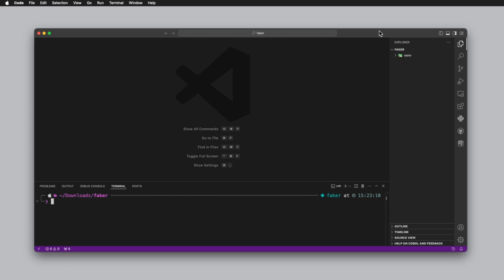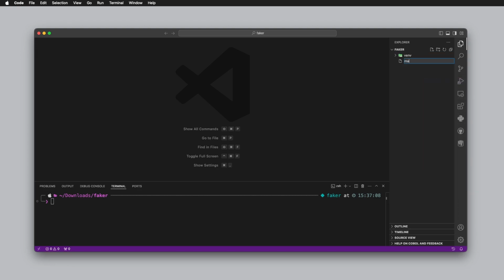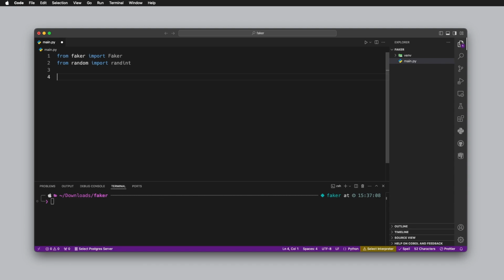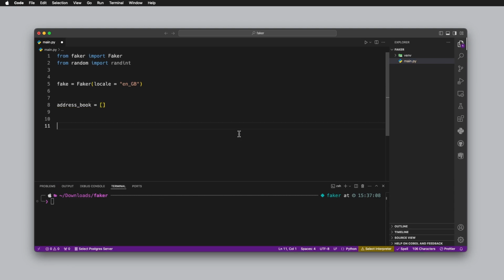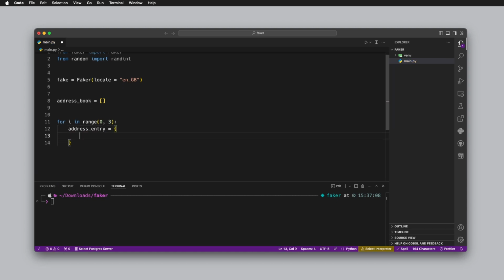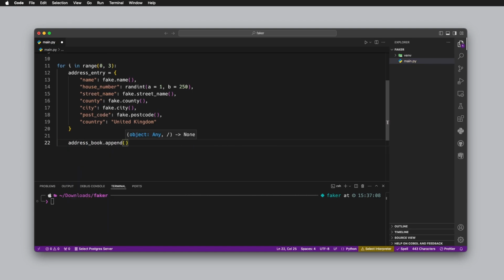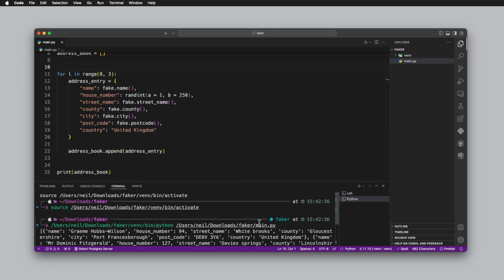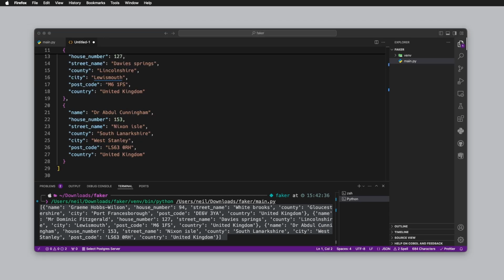How to Create Sample Data In Python Using Faker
In this tutorial, you'll learn how to generator sample data using the faker library in Python to generate some names and addresses.

The data it generates can be used for testing an app, adding dummy data to a SQL database or for data analysis for example.

00:00 Intro
00:28 How to use faker
04:34 Outro